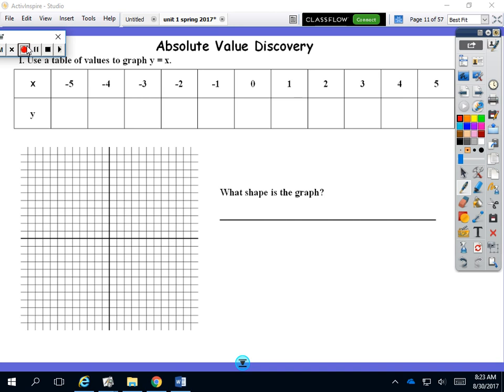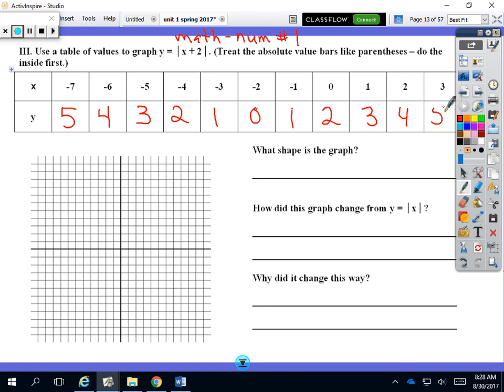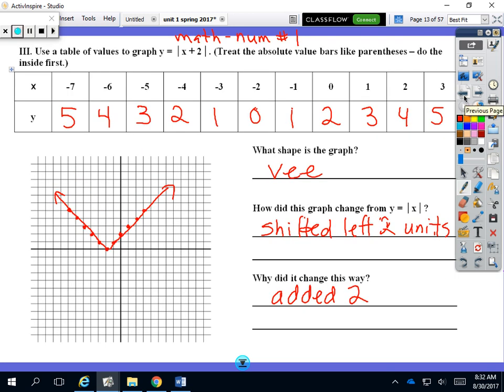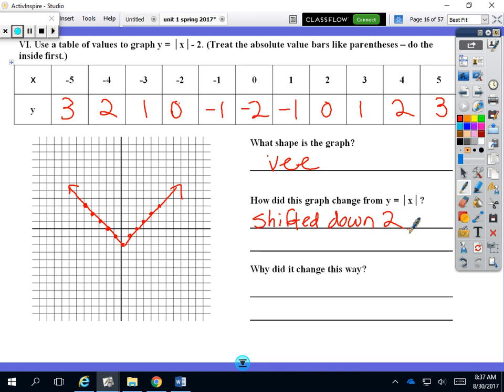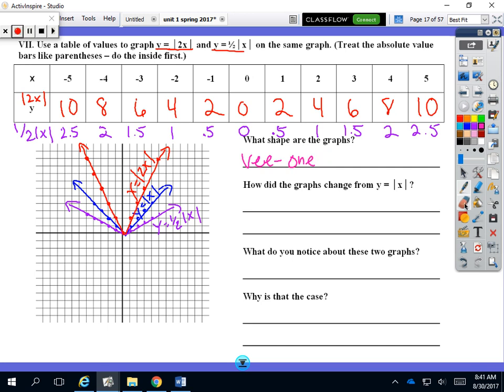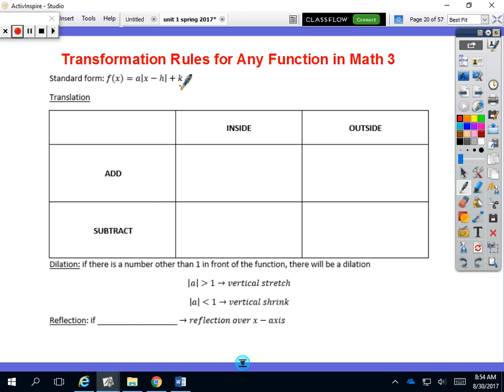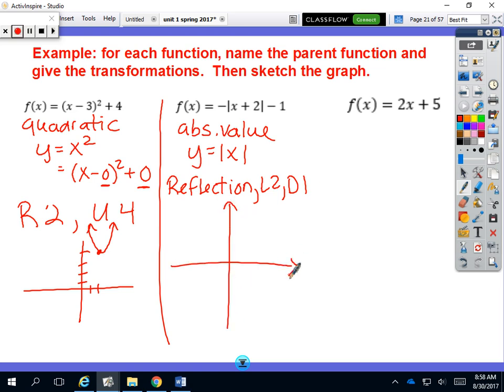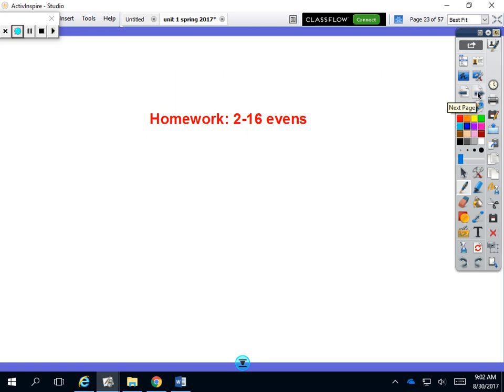absolute value discovery lesson